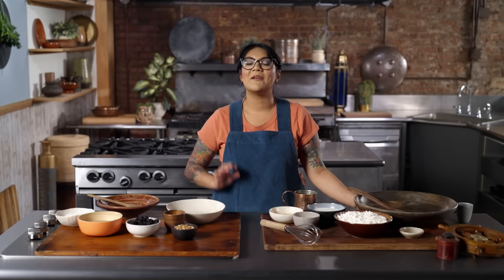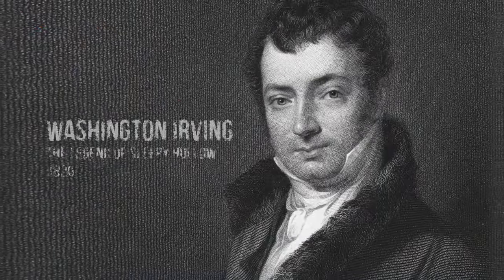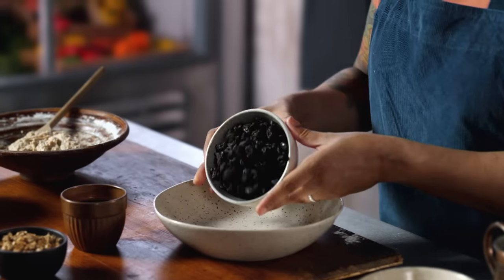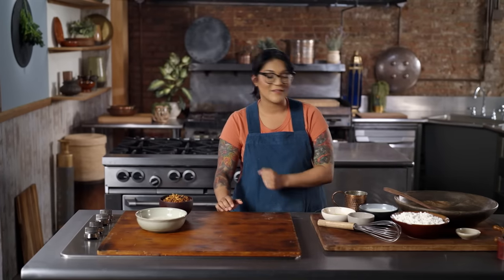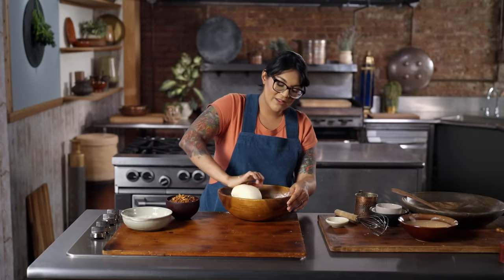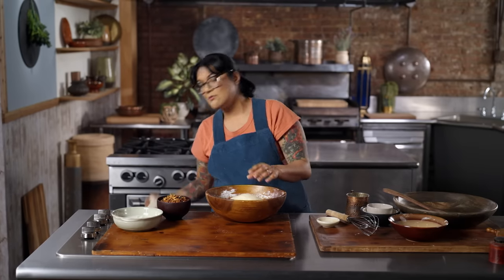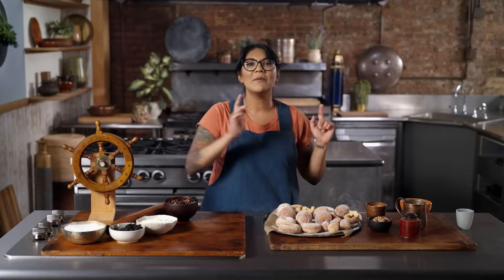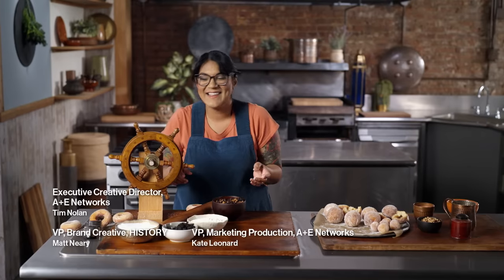The ORIGINAL Donut is Fluffy, Sugary Bliss | Ancient Recipes with Sohla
Sohla El-Waylly fries up a batch of the original Dutch colonial donuts - and discovers their spooky connection to The Legend of Sleepy Hollow, in this episode of Ancient Recipes with Sohla.